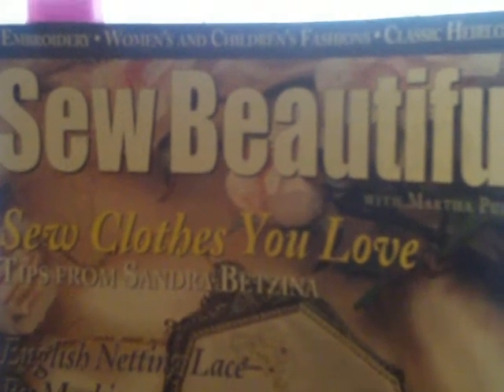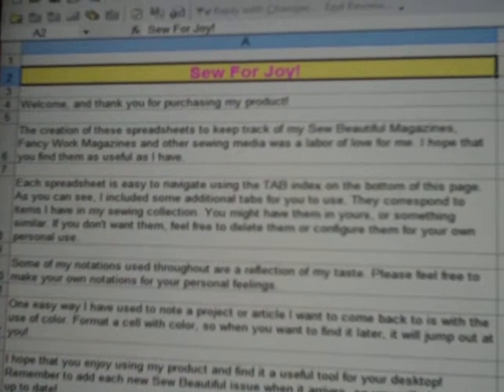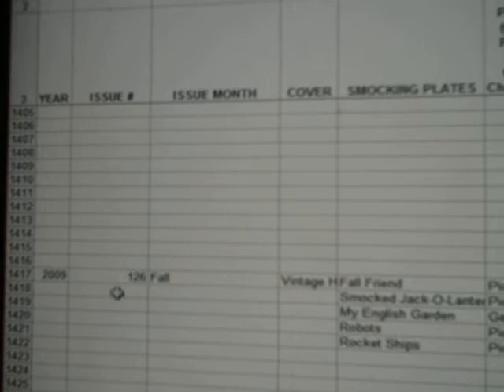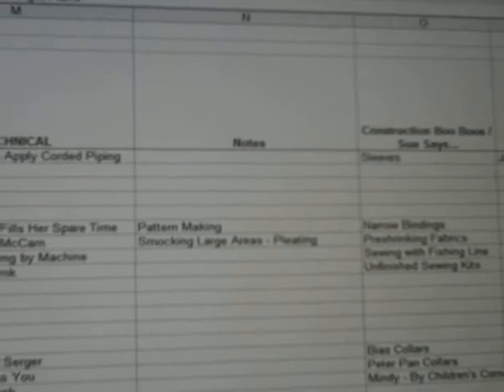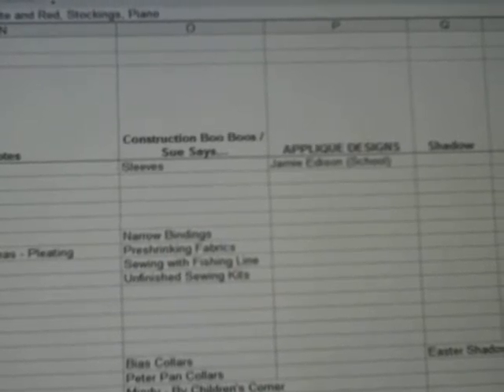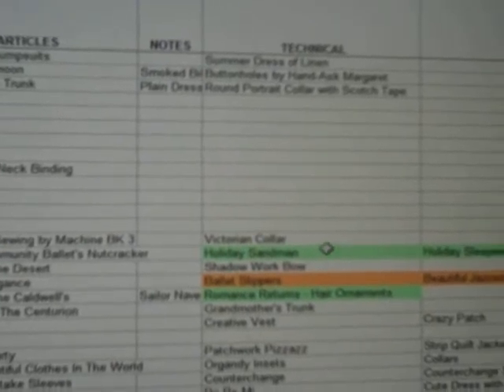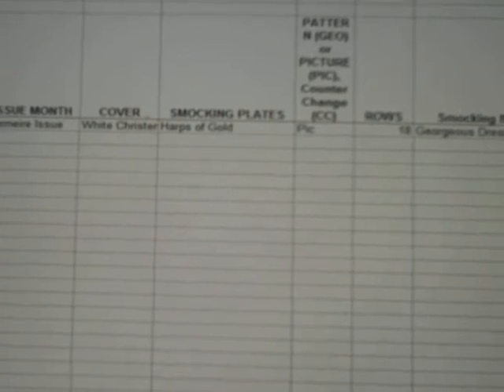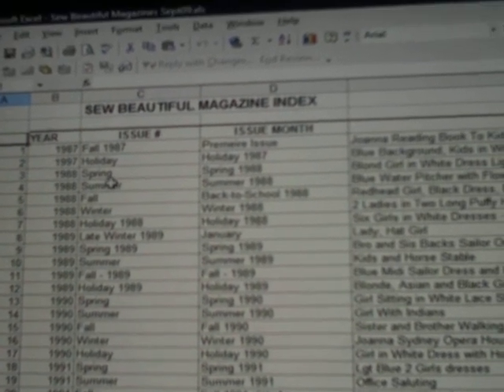SewforJoy_SBMag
This video shows the features of my Excel Spreadsheet that catalogs each issue of Martha Pullen's Sew Beautiful Magazine. The Spreadsheet has the name of every smocking plate, details about the plate, Techinical Projects, Patterns, Shadow Work, Madiera, Silk Ribbon Embroidery, Duplicate Stitch and many other items. If you are a fan of Sew Beautiful Magazine and can't find what you're looking for, you need this spreadsheet.